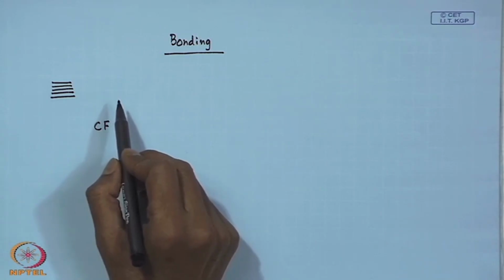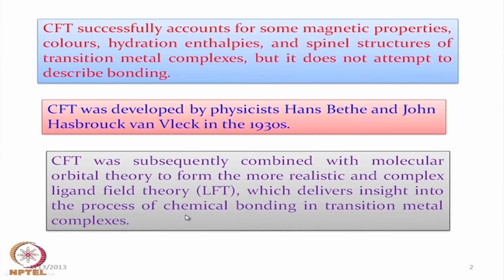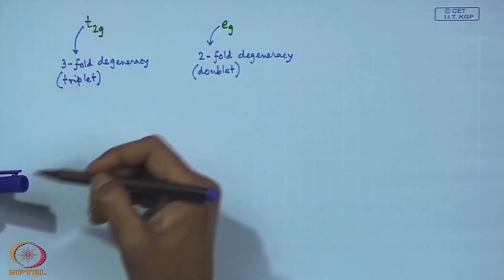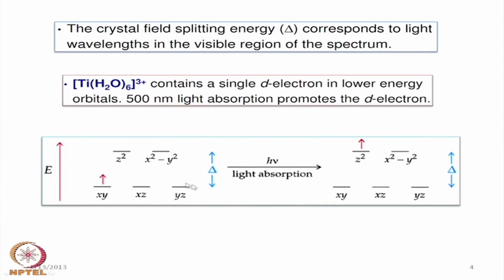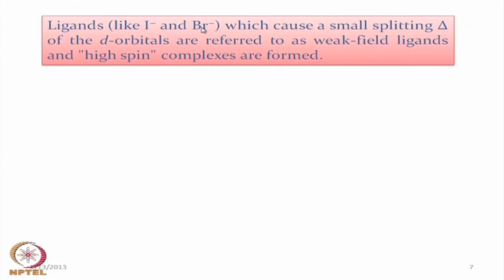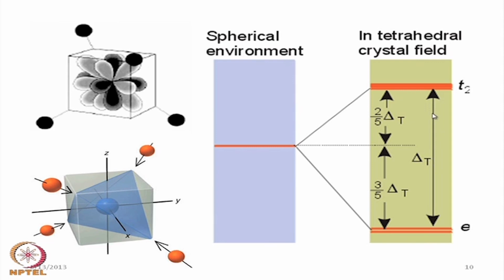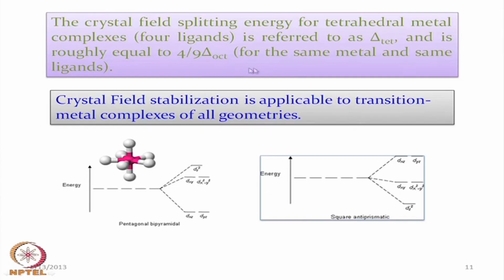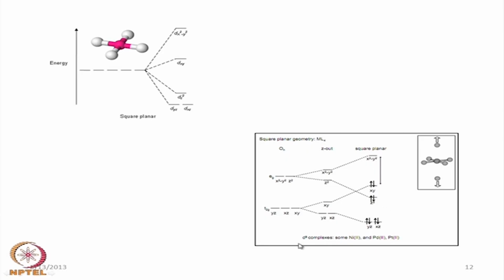Bonding in Complexes - III